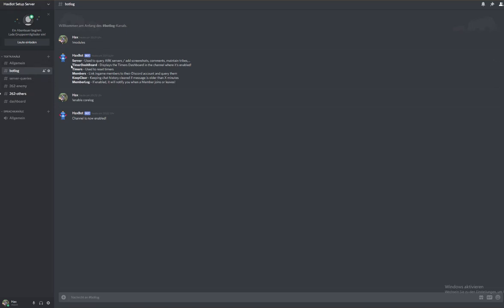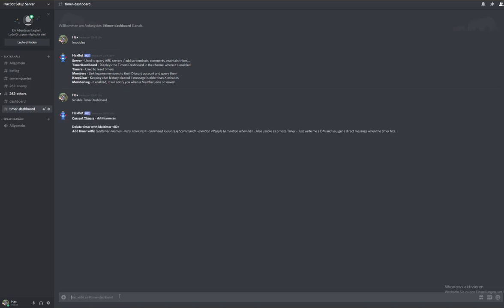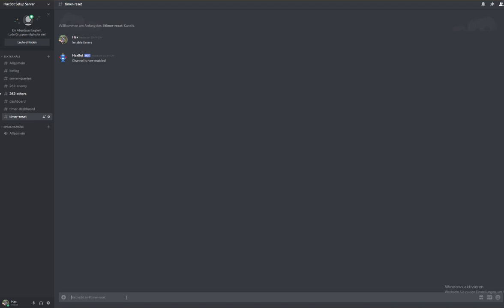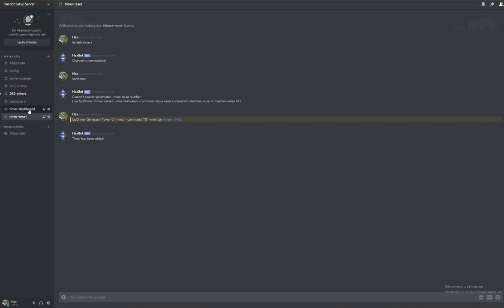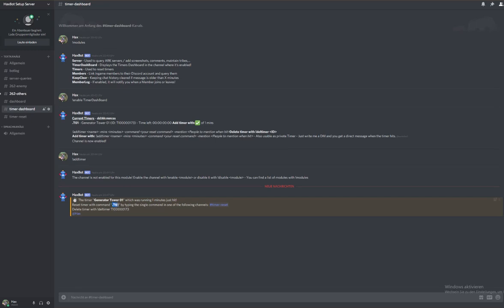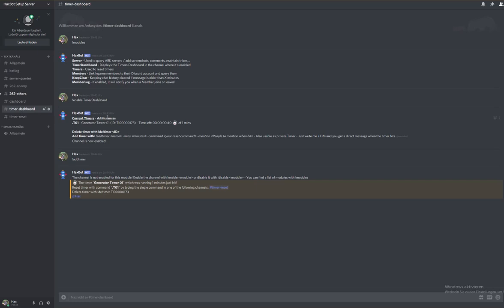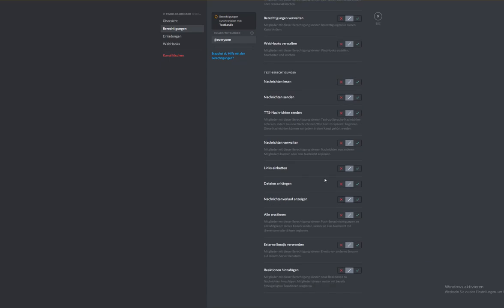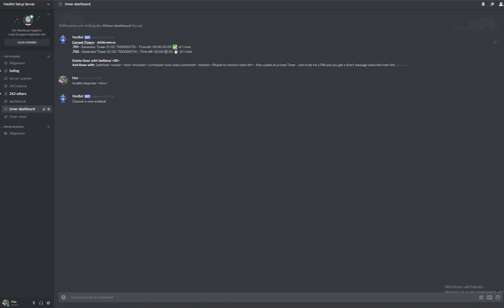HaxBot - Timer setup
This video shows how you can setup and reset timers with HaxBot